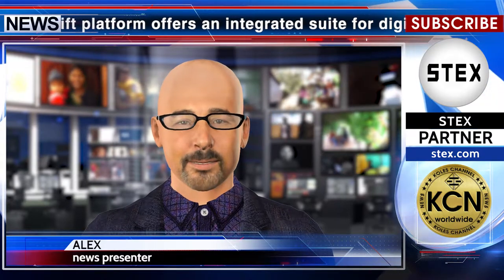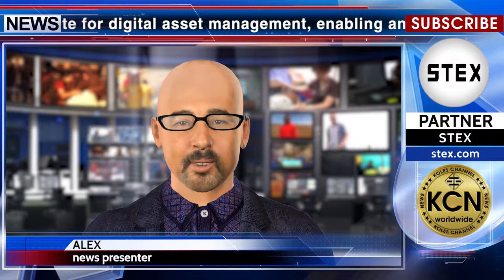KCN New ShapeShift exchange supports hardware wallets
The new ShapeShift platform offers an integrated suite for digital asset management, enabling an end-to-end tool for secure storing, buying, selling, trading, and tracking cryptos, the company stated.  The platform supports 50 cryptocurrencies including bitcoin (BTC), ether (ETH) and litecoin (LTC), ShapeShift noted, adding that it is targeting common international traders instead of institutional investors. As such, ShapeShift platform’s users can now integrate with the platform using their hardware wallets such as Trezor or the ShapeShift-owned KeepKey, the firm said in the press release. ShapeShift claimed that more methods of private keys’ storage will be rolled out later on. According to the cointelegraph. The news release partner STEX.com.